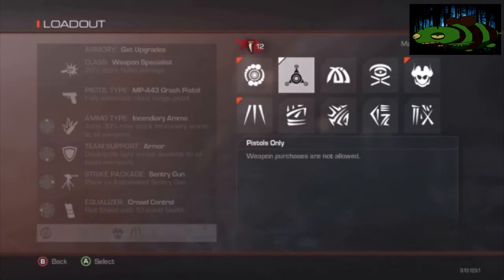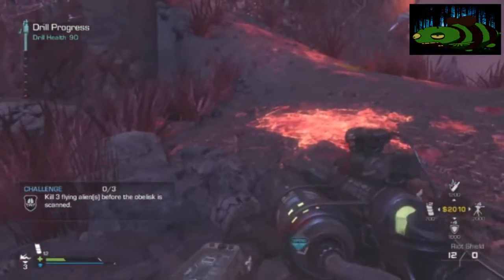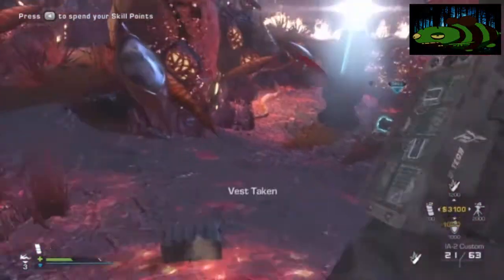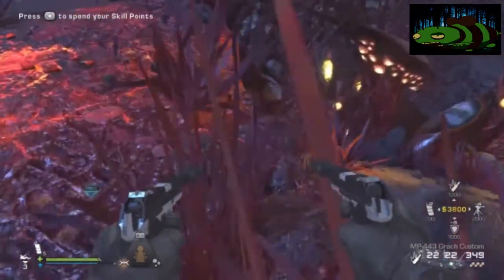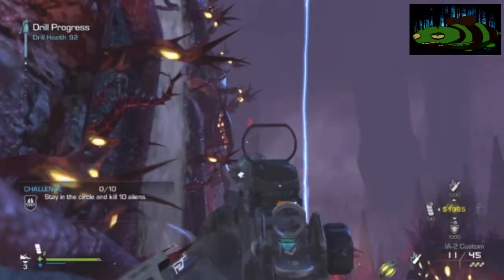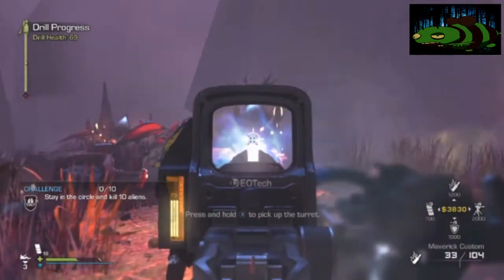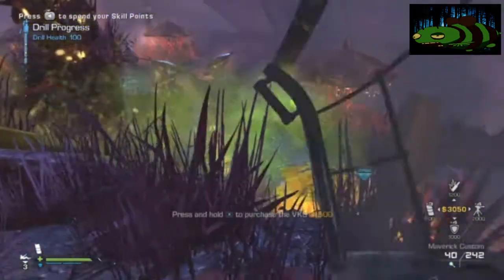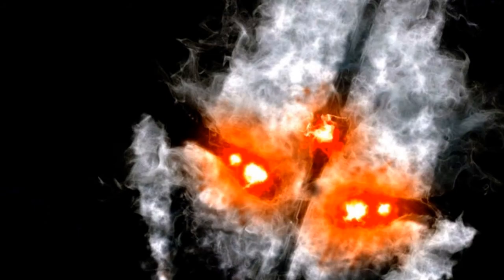The best Ghosts extinction solo player Awakening escape 5 relics.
The best Ghosts extinction player. So you might of wondered "who is the best call of duty extinction player"? To be honest I would say Gofast or Andyinput and Therelaxingend are great players. Also Gravitisum and Springford are insanely good. I am not the best ever cod extinction player but I am always in the top 50 for co-op and solo which is ok =]